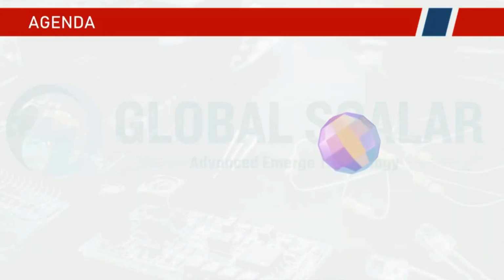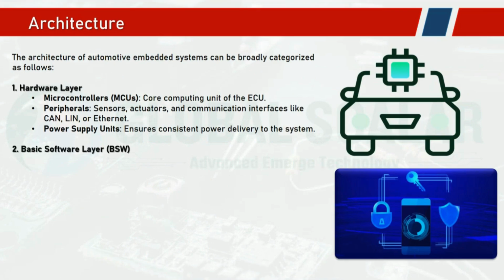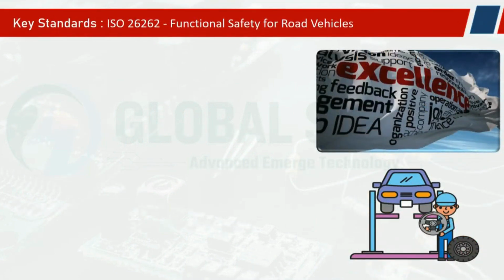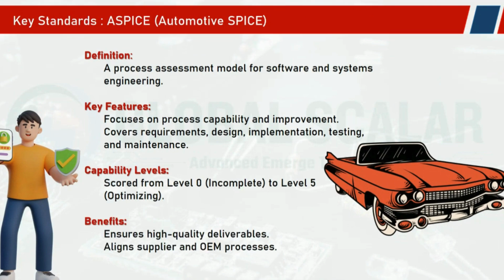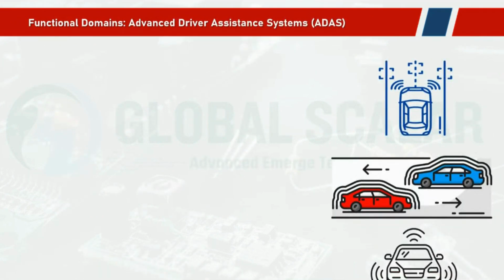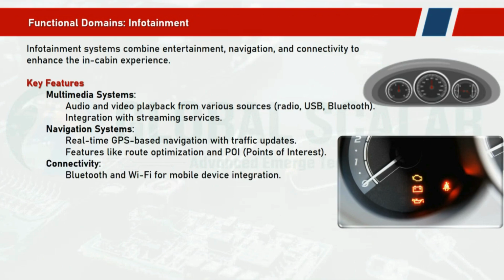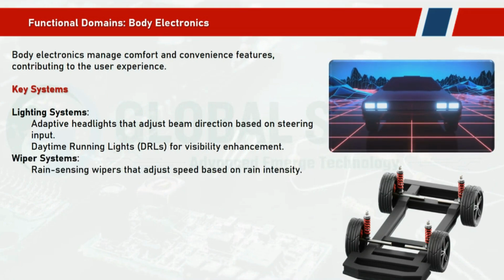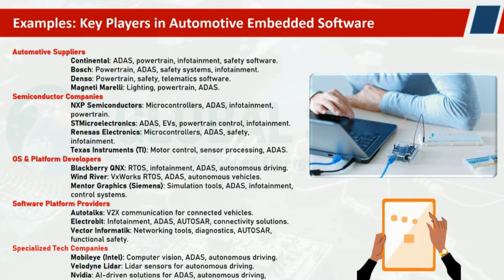Automotive Embedded Software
🔧 Automotive Embedded Software: Everything You Need to Know! 🚗💡

In this video, we dive deep into Automotive Embedded Software, which is essential for modern vehicle systems, including ADAS, powertrain control, infotainment, and more. Whether you're a beginner or an experienced engineer, this video will give you a complete understanding of how automotive software is developed, tested, and integrated into Electronic Control Units (ECUs).

📌 Topics Covered in This Video:
1️⃣ Introduction to Automotive Embedded Software
✅ What is Automotive Embedded Software?
✅ Importance in vehicle control and automation
✅ Role of ECUs (Electronic Control Units) in modern vehicles

2️⃣ Software Architecture & Components
✅ Layered architecture: Application, Middleware, and Hardware Abstraction Layer (HAL)
✅ Real-Time Operating Systems (RTOS) like QNX, FreeRTOS, and Embedded Linux
✅ Communication protocols: CAN, CAN FD, LIN, FlexRay, Ethernet, UDS

3️⃣ Development Process & SDLC (V-Model, Agile, ASPICE)
✅ V-Model and Agile methodologies in automotive software development
✅ AUTOSAR framework for standardized ECU software development
✅ Model-Based Development (MBD) using MATLAB/Simulink

4️⃣ Functional Safety & Compliance (ISO 26262, ASPICE, MISRA C)
✅ Understanding ISO 26262 for Functional Safety in automotive applications
✅ Automotive SPICE (ASPICE) for software process improvement
✅ MISRA C guidelines for safe and secure coding practices

5️⃣ Testing & Validation of Automotive Software
✅ Hardware-in-the-Loop (HIL), Software-in-the-Loop (SIL), and Model-in-the-Loop (MIL) testing
✅ Vector CANoe, dSPACE, NI VeriStand for real-time simulations
✅ Unit Testing, Integration Testing, System Testing, Regression Testing

6️⃣ Future Trends in Automotive Software
✅ AI & Machine Learning in automotive software
✅ Over-the-Air (OTA) software updates and cybersecurity in vehicles
✅ Software-Defined Vehicles (SDV) and Cloud-based automotive solutions

🚀 Embedded Software Engineers
🚀 Automotive Test Engineers
🚀 ECU Developers & System Architects
🚀 Engineering Students & Enthusiasts
🚀 Anyone Interested in Automotive Technology

Whether you're working with Powertrain, ADAS, Infotainment, Chassis Control, or BMS (Battery Management Systems), understanding automotive embedded software is critical for ensuring vehicle reliability, safety, and performance.